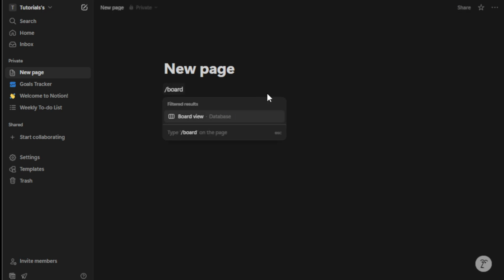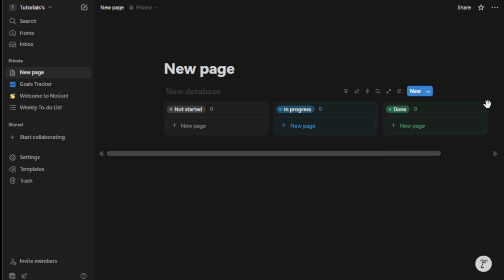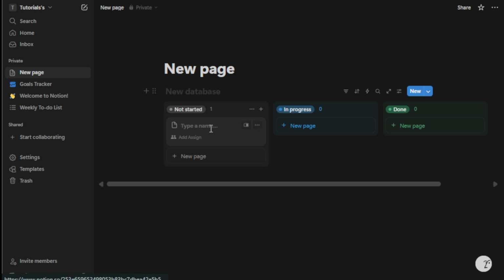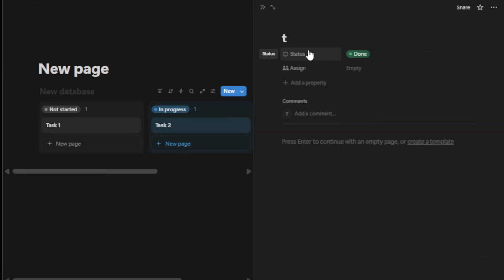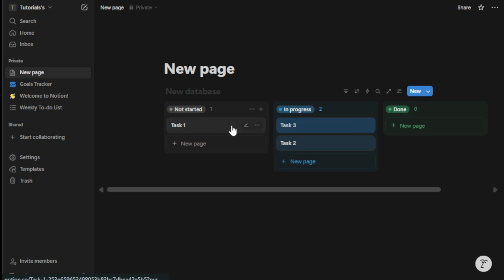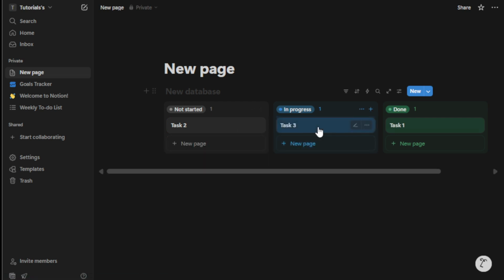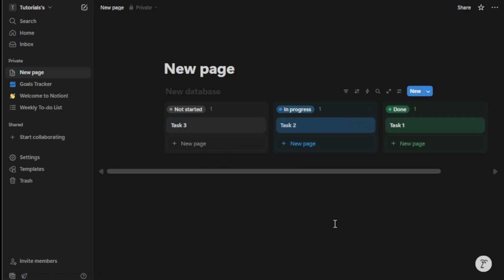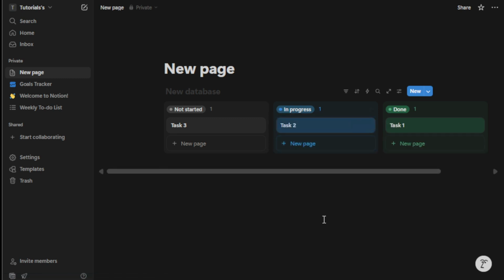How to Create a Board in Notion – Simple Notion Tutorial for Beginners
In today's video, I'm going to teach you how to create a board in Notion, a simple tutorial for beginners. Notion is an incredibly versatile tool that's used for note-taking, project management, and so much more. Today, we'll be focusing on creating a board, which is great for organizing tasks, planning projects, and keeping track of just about anything you need. Let's dive right into it.

First things first, let's start with typing. In Notion, whenever you want to add something new, you can use the shortcut by typing the forward slash. So, go ahead and type ‘/board’. This command essentially allows you to create a new board view. Once you type that in, you'll see some options pop up. It's a simple starting point, but one that's foundational to building out your board.

Now that you've typed '/board', it's time to choose between creating an inline board or a full page board. Inline will embed the board within the current page you’re working on, making it exceptionally easy to access while you're looking at your other notes or projects. On the other hand, if you pick full page, the board gets its dedicated page. This option is perfect if you anticipate having lots of cards or columns since it gives you more room to play around. Decide which setup best fits your needs and select it.

With a blank board in front of you, next up is adding cards inside columns. Each card you create can represent a task, an idea, or any item you want to track. Simply click on ‘+ New’ in any of the columns to add a card. You might have columns labeled things like ‘To Do’, ‘In Progress’, and ‘Completed’. You can click into each card to add more details, write notes, or even set reminders. Think of these cards as sticky notes, each one capturing a different piece of the puzzle you’re working on.

Once you've got some cards in play, you'll find the real beauty of boards in Notion is in their flexibility. You can easily drag cards between columns to update their status. For example, when a task moves from ‘To Do’ to ‘In Progress’, just click and drag it over to update where it stands. This visual representation of your tasks makes it easy to understand the flow of your project at a glance. Plus, moving cards around can be incredibly satisfying—it’s like physically moving tasks along.

By following these simple steps, you've now created a custom board in Notion. This setup is not just intuitive but also highly customizable, which means you can tweak it to suit your specific needs. As you get more comfortable, try exploring additional features like integrating databases or using filters to manage your board more efficiently. Remember, practice makes perfect, and Notion is a tool that grows with you as you discover more about its capabilities. Thanks for joining me today, and happy organizing!